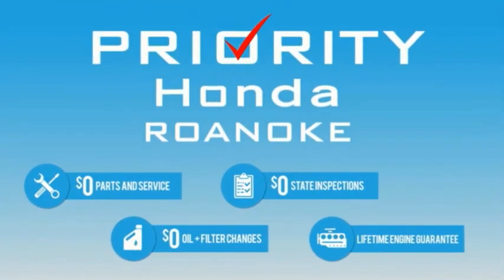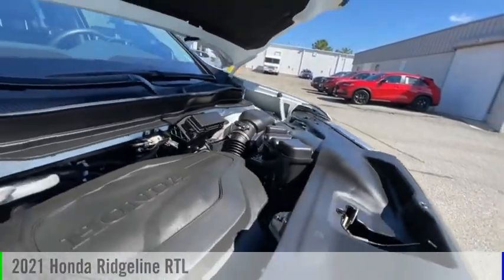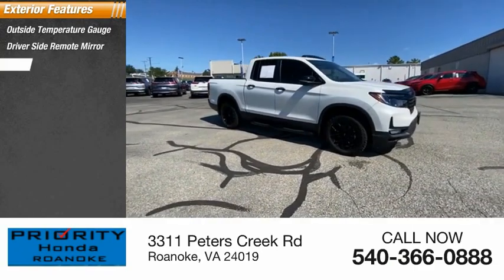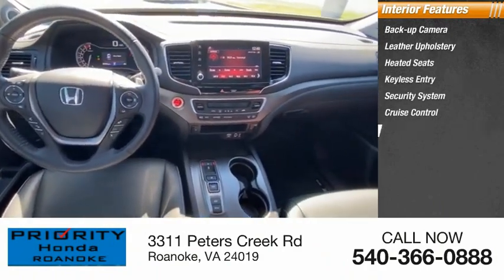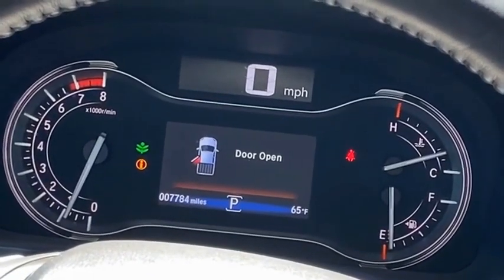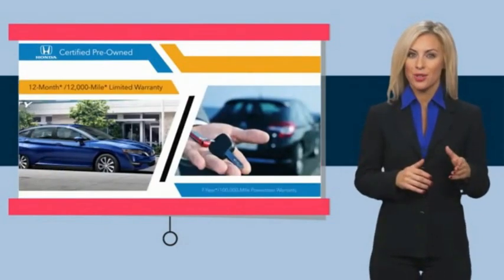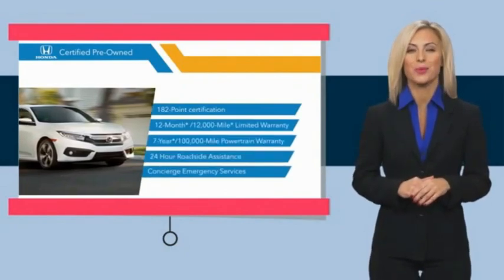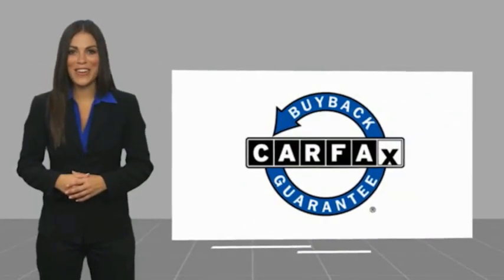2021 Honda Ridgeline 23HR022A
Priority Honda Roanoke is a Honda dealership located in Roanoke, Virginia. We have a large selection on New, Certified PreOwned and Used inventory.

Have you heard about Priorities for Life? If not, let us share with you what it's all about. Priorities for Life is a program that we developed to help save our customers money over the life span of their vehicle(s).

Priorities for Life includes:
*Oil and Filter Changes for Life
*Engine Guaranteed for Life
*State Inspections for Life
*Parts and Service Guaranteed for Life
2021 Honda Ridgeline RTL

Priority Honda Roanoke
3311 Peters Creek Rd

2021 White Honda Ridgeline RTL AWD 9-Speed Automatic 3.5L V6 SOHC i-VTEC 24V Clean CARFAX. CARFAX One-Owner. *** BACKUP CAMERA ***, *** BLUETOOTH ***, Black Leather. Odometer is 9151 miles below market average! Priced below KBB Fair Purchase Price! Certified. HondaTrue Certified Details:  * Warranty Deductible: $0  * Limited Warranty: 12 Month/12,000 Mile (whichever comes first) after new car warranty expires or from certified purchase date  * Transferable Warranty  * Vehicle History  * Vehicles purchased within New Vehicle Limited Warranty period: extends New Vehicle Limited Warranty to 4 years*/48,000 miles*. Honda Care Motor Club Partner for 1 year/12,000 miles. Up to two complimentary oil changes within the first year of ownership. SiriusXM 90-Day Trial  * Roadside Assistance  * Powertrain Limited Warranty: 84 Month/100,000 Mile (whichever comes first) from original in-service date  * 182 Point Inspection  **Priorities for Life on All New Priority Vehicles** Engine Guaranteed FOR LIFE** No Cost Oil & Filter Changes FOR LIFE** ** see dealer for details. Awards:  * JD Power Automotive Performance, Execution and Layout (APEAL) Study Priority Honda Roanoke serving Roanoke VA offers great competitive prices and incentives for new Honda & used Honda cars, vans and SUV s to all of our neighbors in Roanoke, Blacksburg, Christiansburg, and Lynchburg. Our Expert Service & Parts staff assist our VA customers keep their Honda vehicles in great shape.